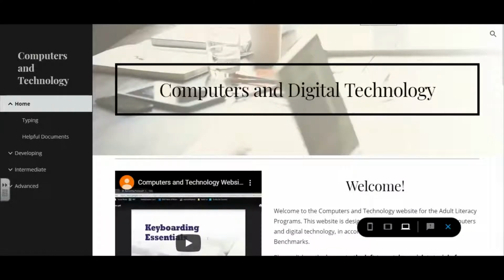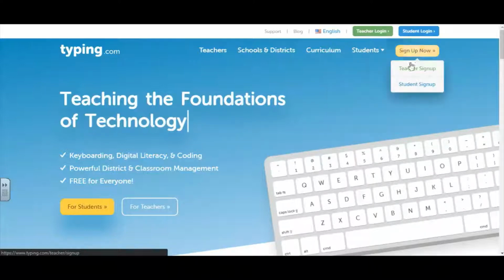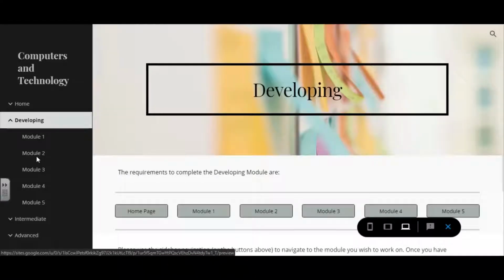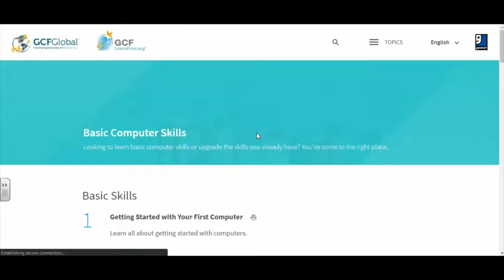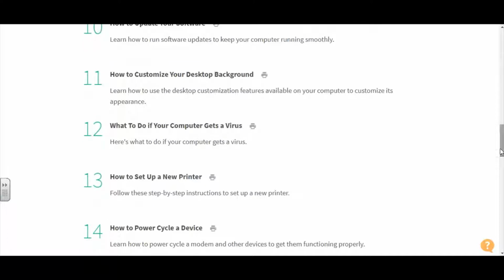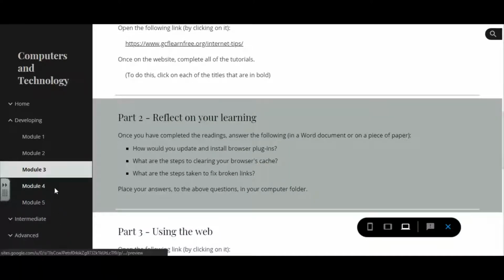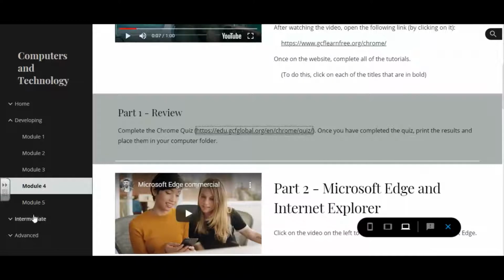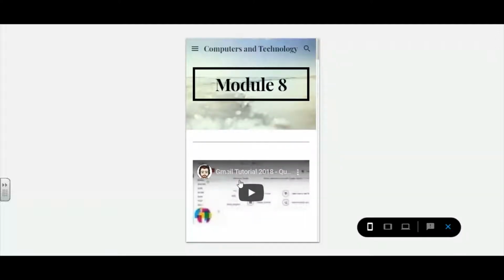Navigation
Navigation information for the LAE computers and technology site tutorial video